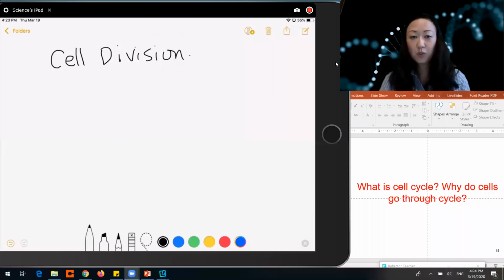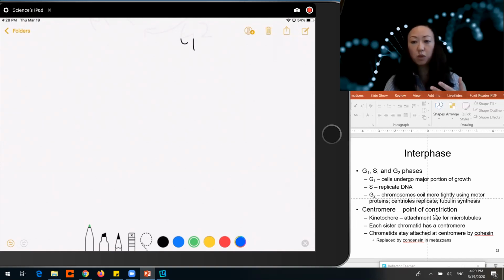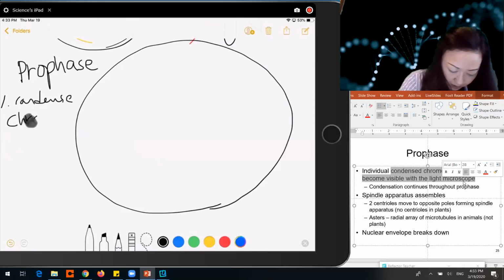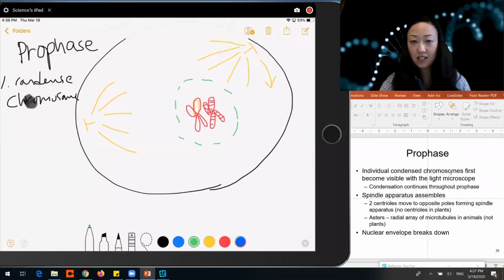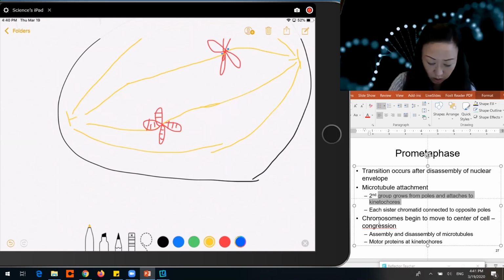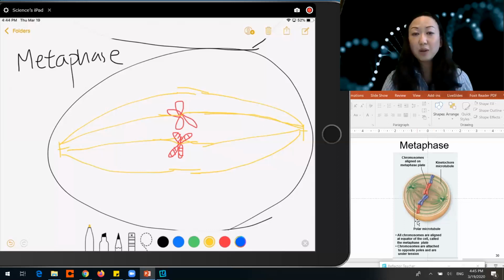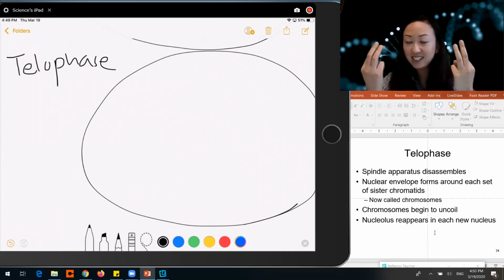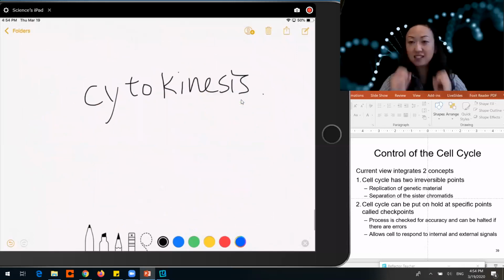Chapter10 video #2 Cell Division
In the video we will talk about What is Cell Cycle? What are the phases in Cell cycle? Then unpack Mitosis in detail and work through mitosis in drawing. please follow along by drawing the 5 phases of mitosis with me. Later you can complete your drawing by adding bullet points of what happens in each stage to complete your drawing.